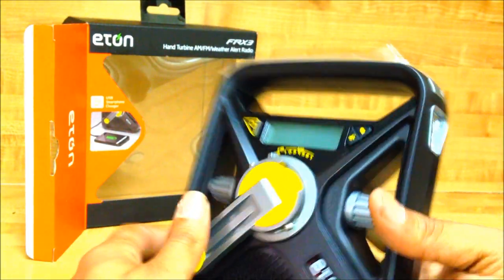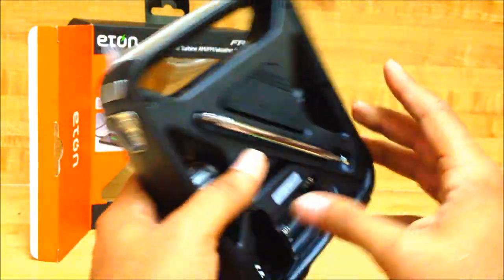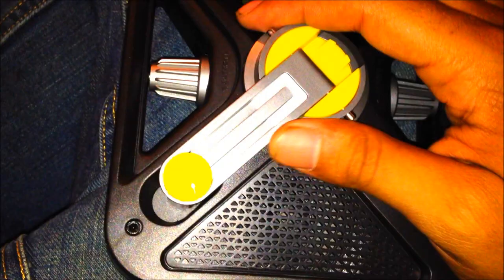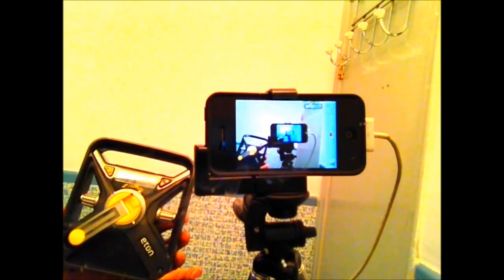Eton FRX3 Hand Crank Solar Weather Radio Review Does it work?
Eton FRX3 Hand Crank Digital Emergency Radio Review designed for the Red Cross of America charging iphone 4s and smartphones, NOAA weather radio and more!